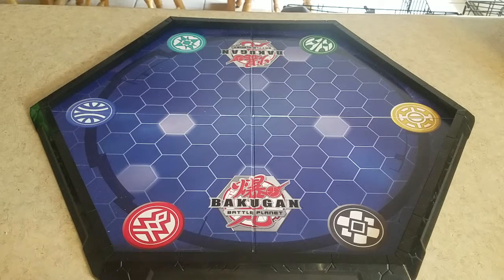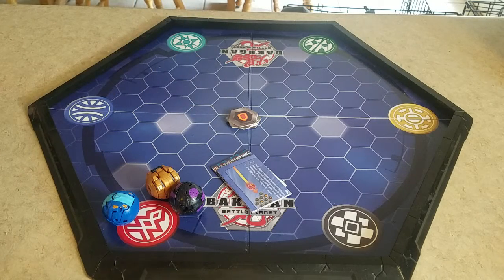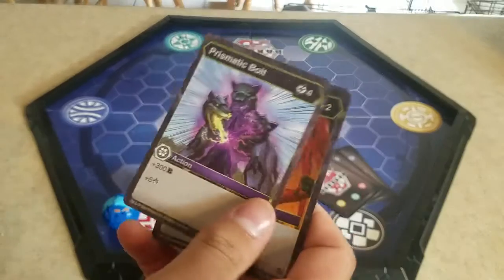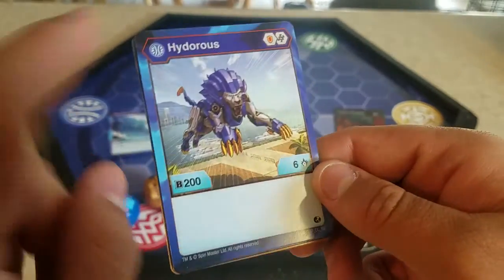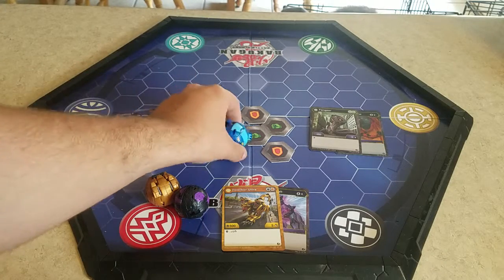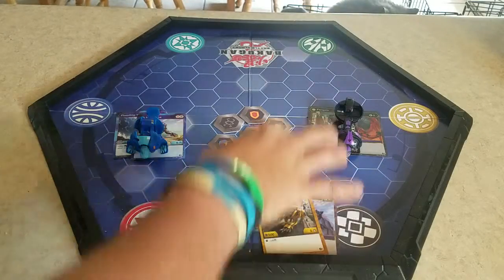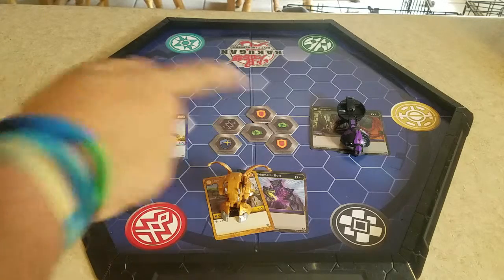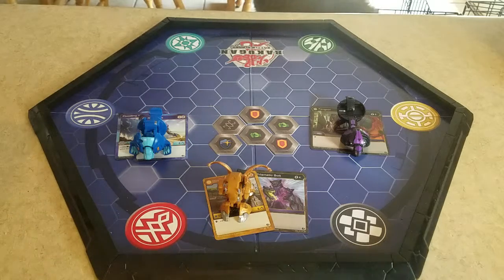Bakugan Battle Planet: Aurelus Howlkor Starter Pack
this is my review of the aurelus howlkor starter pack